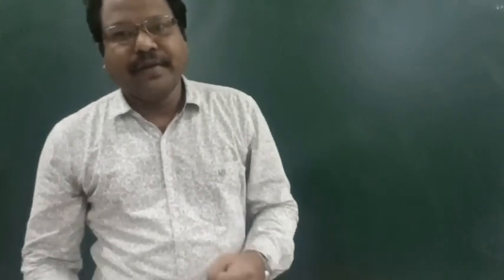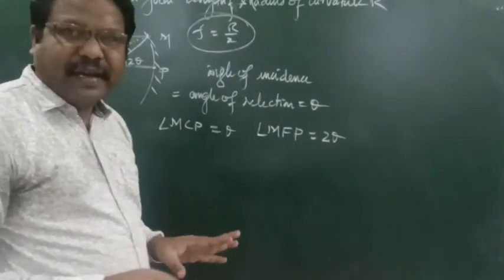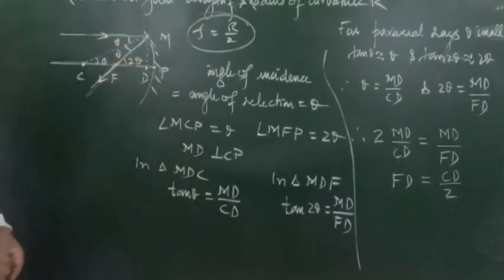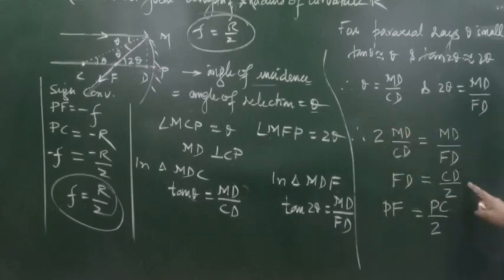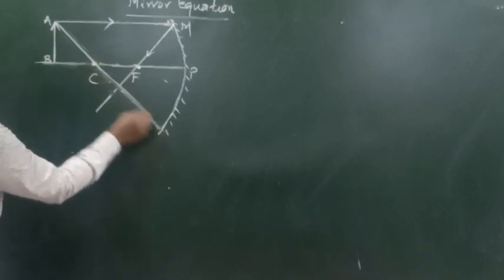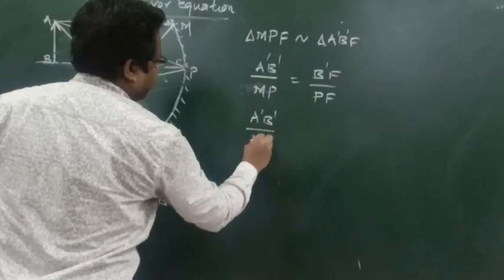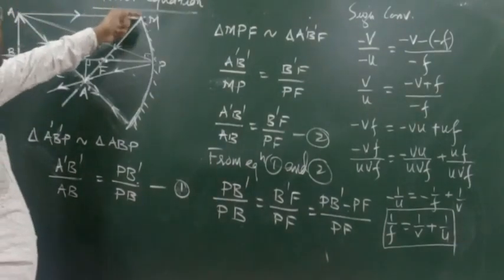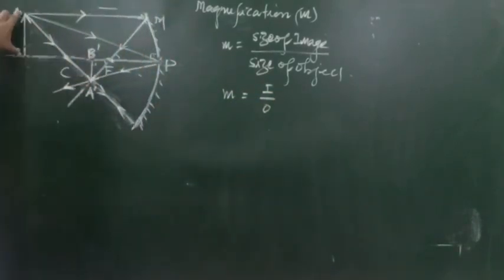Spherical Mirror--Theory 2 (Derivations)